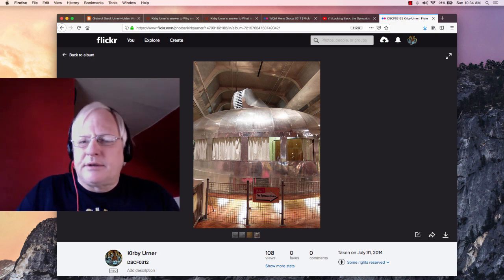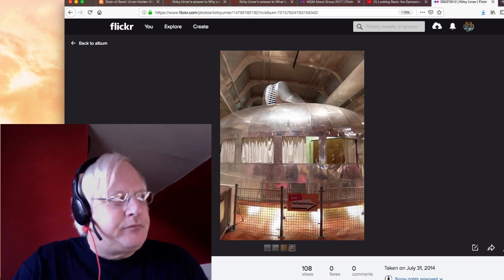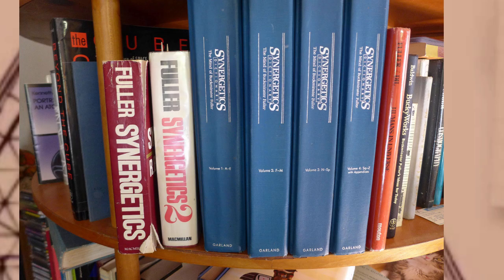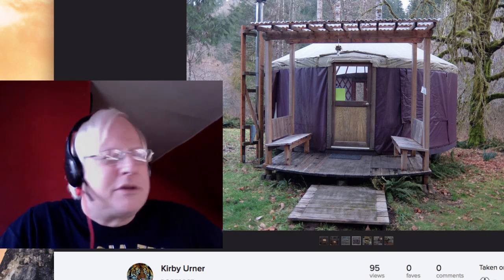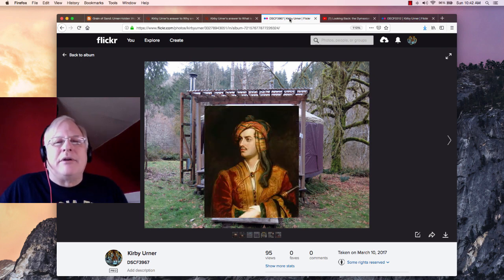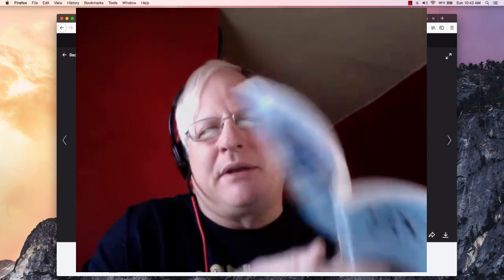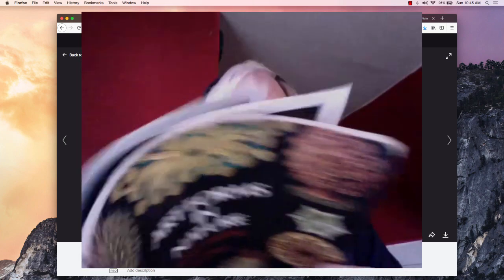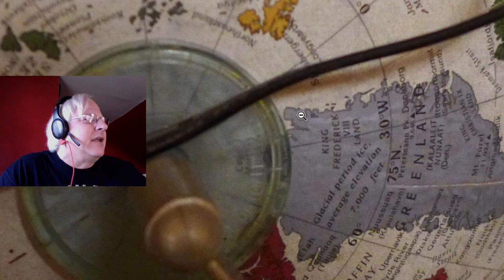Welcome to My Yurt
Another lecture from the humanities side of the fence (PATH).  I'm connecting architectural innovations of the recent past with a parallel evolution in the poets' sphere.